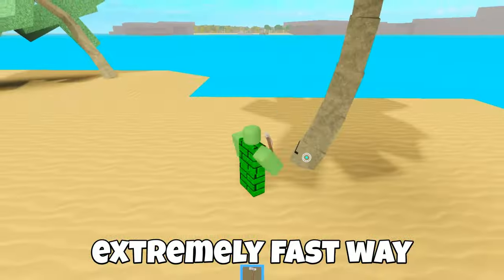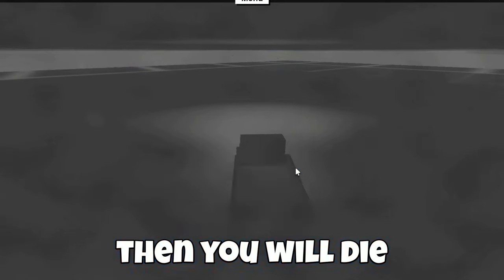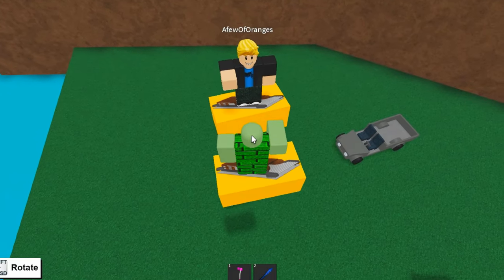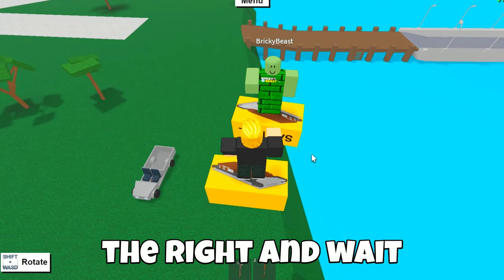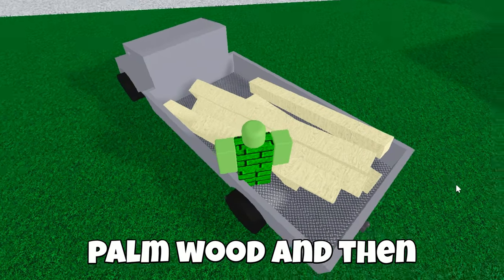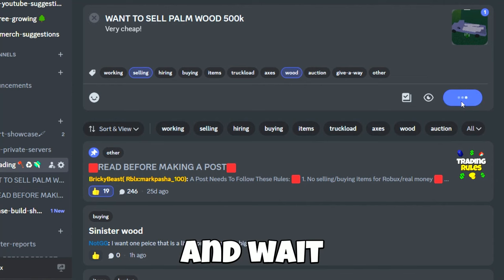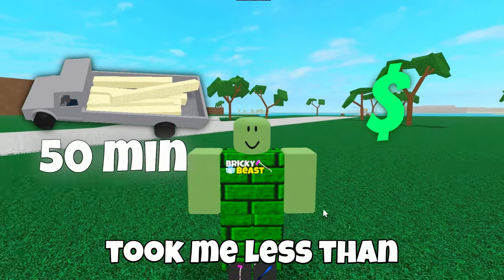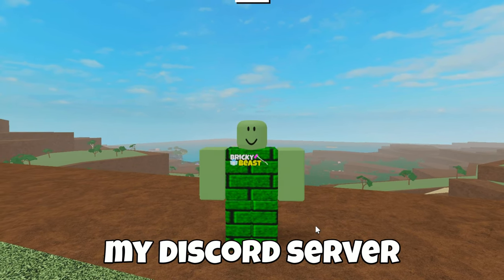💲The NEW BEST Way to Earn Money in Lumber Tycoon 2 [2024]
💲I will be showing you how to earn 500k/hour💲

⏰CHAPTERS⏰
0:00 Introducing
0:14 Information
0:25 How to obtain it?
0:57 Flying Tutorial
1:35 Palm wood Tutorial
2:00 How to sell
3:09 Extra Info
3:40 Outro